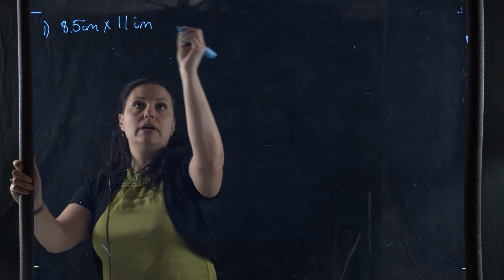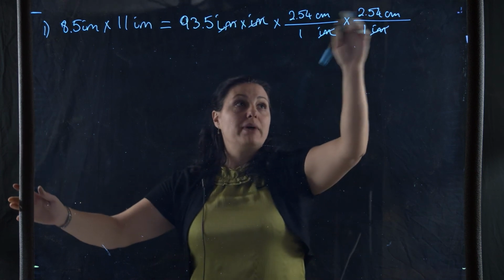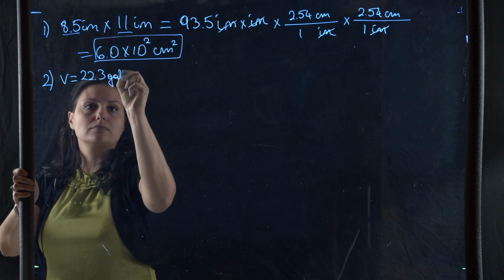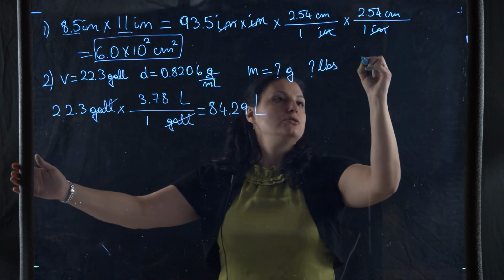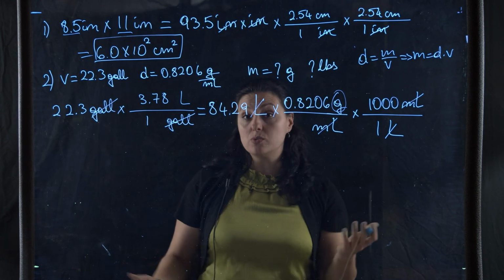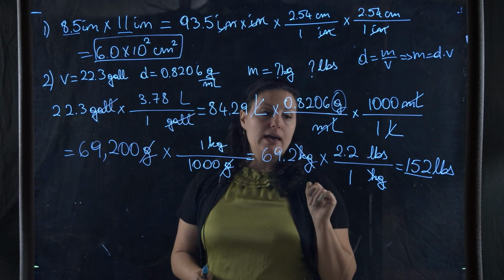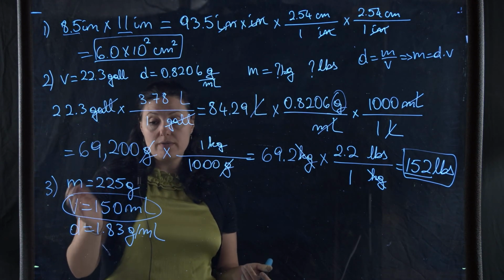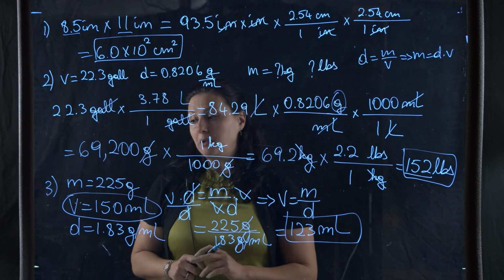Chapter 1 lecture problems 7